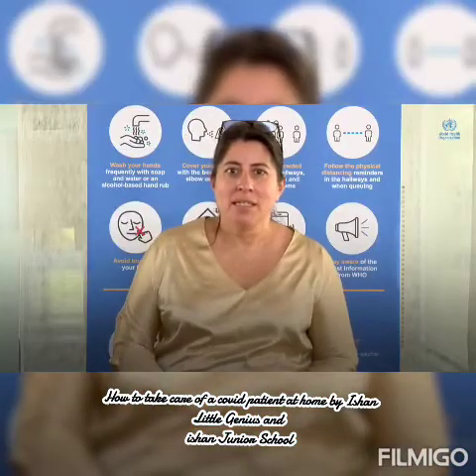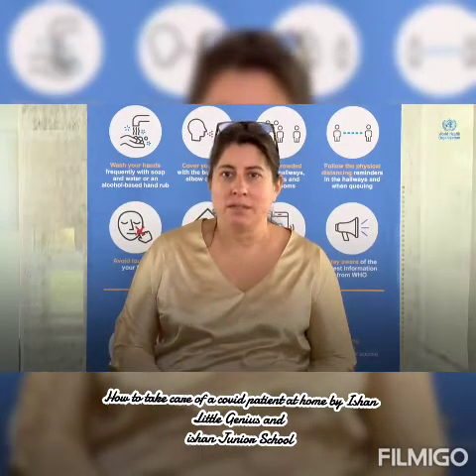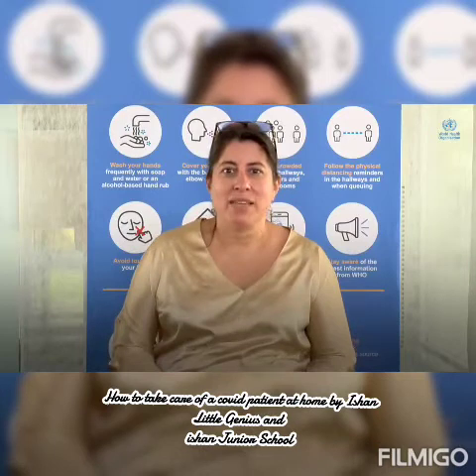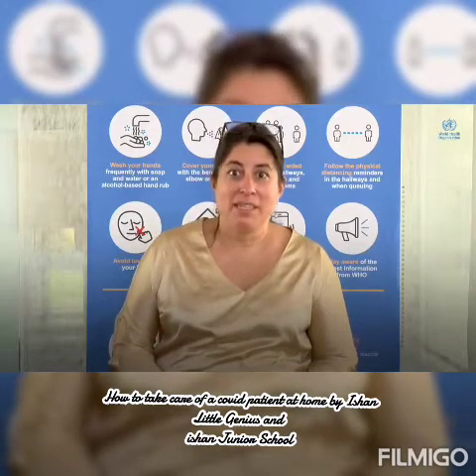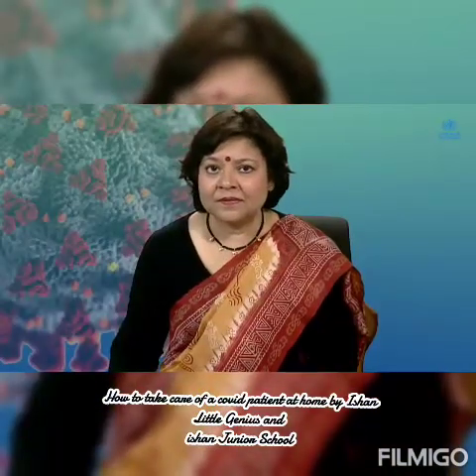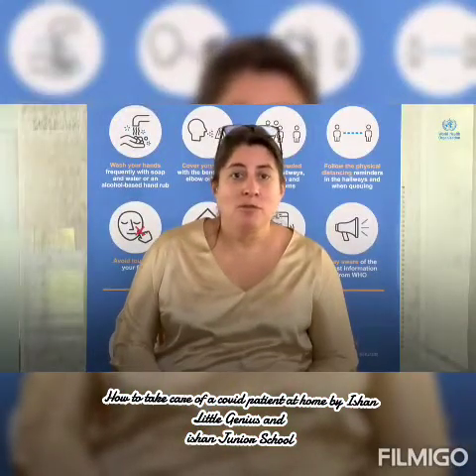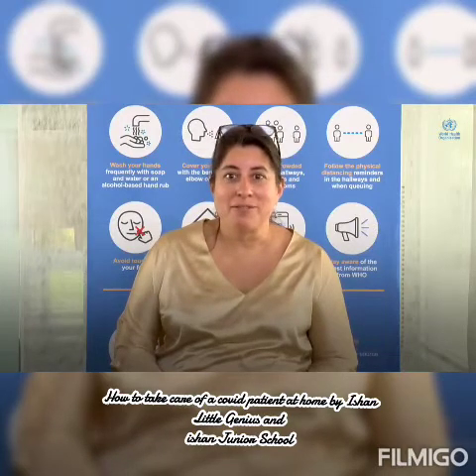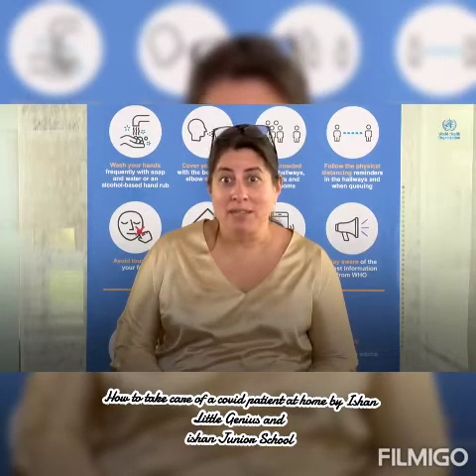How to take care of a Covid patient at home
Ishan little genius and Ishan Junior School